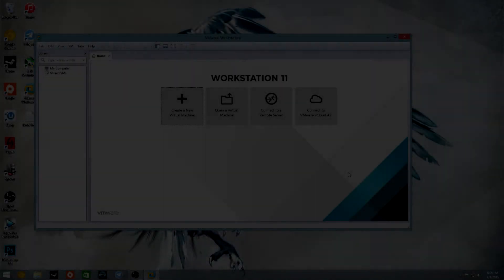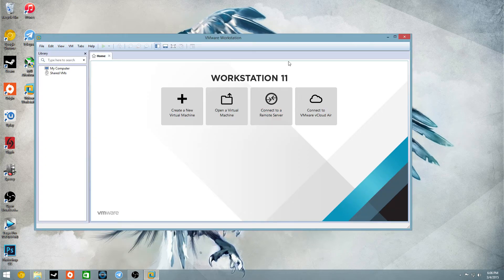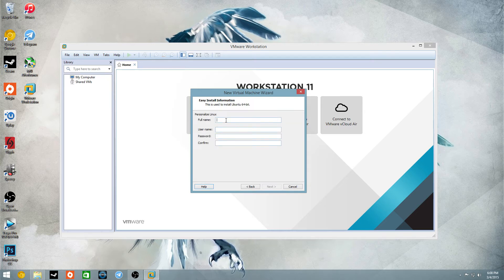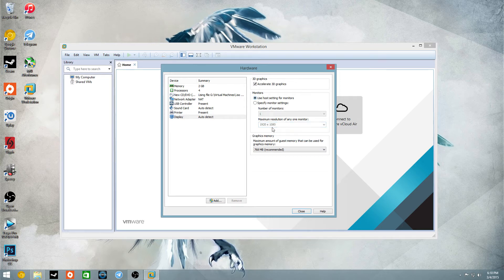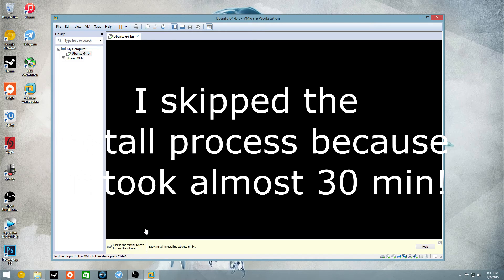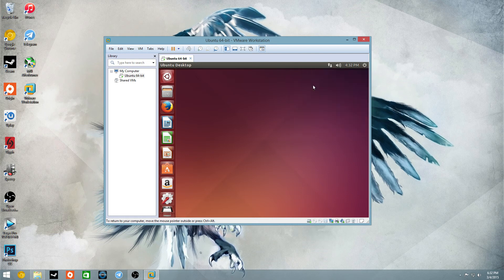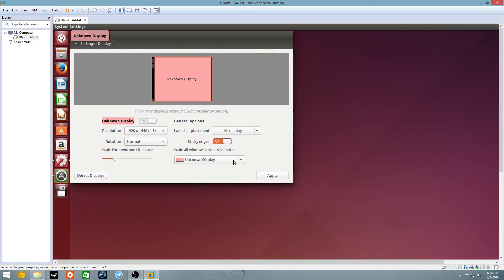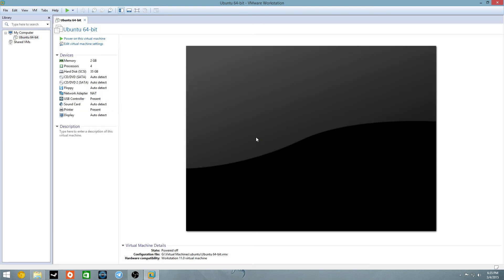How To Get And Install Virtual Machines On Your Computer! FREE! [Windows/Mac/Linux] [2015]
Whats up guys! Today I have a really cool video and tutorial on how to install and get Virtual Machines!

What are virtual machines:

A virtual machine (VM) shares physical hardware resources with your computer, but isolates the operating system or application to avoid changing the end-user experience.